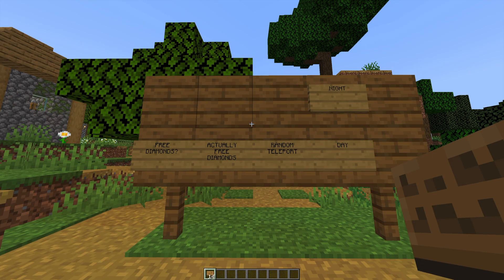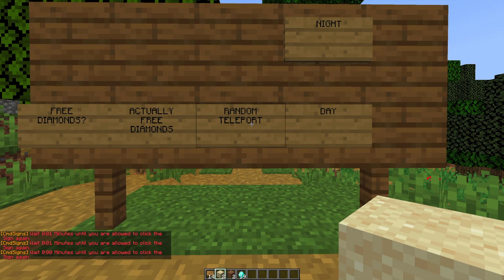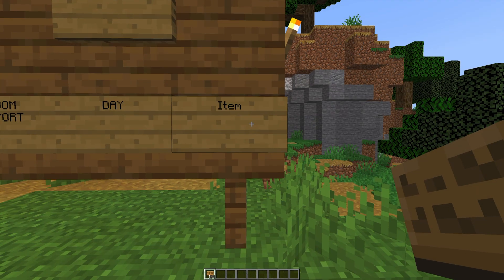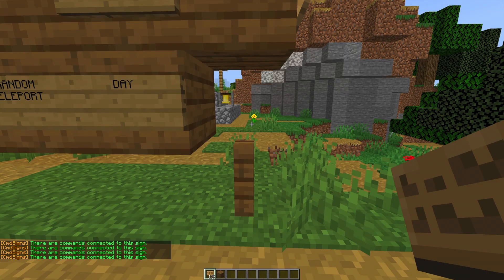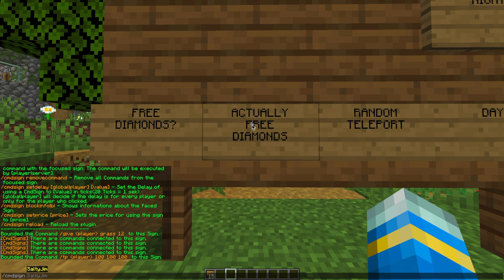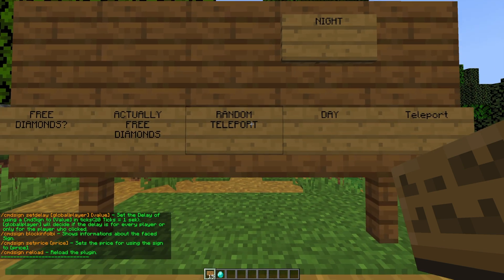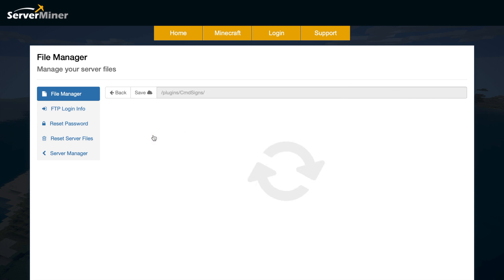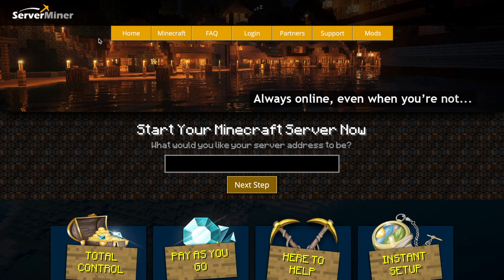Run commands with signs in Minecraft with Command Signs Plugin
This tutorial will show you how to use the command sign plugin to attach multiple commands to any sign!

Error with a plugin? The best course of action is to:
1. Make sure you have the latest spigot version and plugin version
2. Check console for any errors
3. Contact the developer on spigot/discord
4. Alternatively try an older plugin version